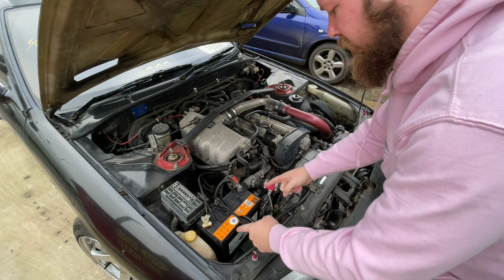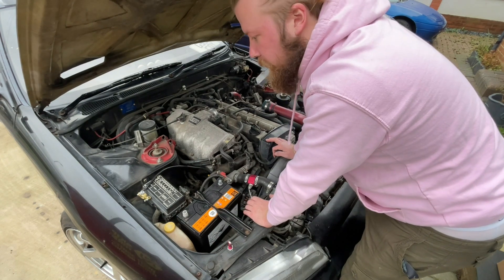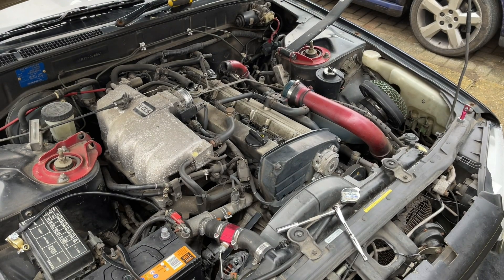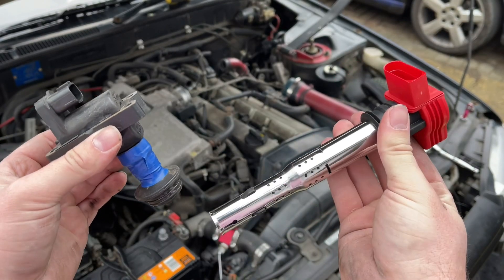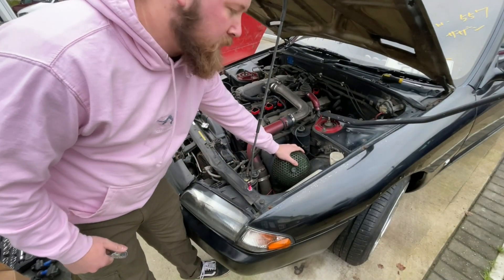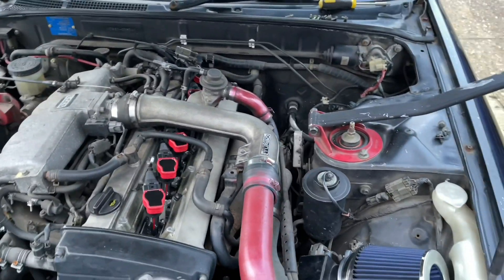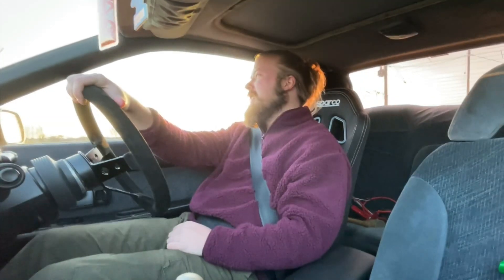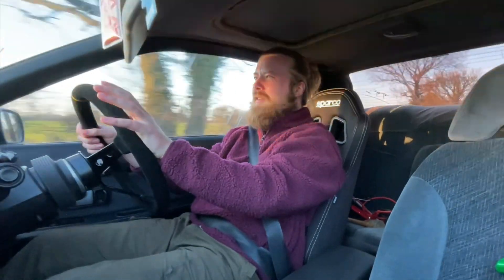THE R32 SKYLINE IS FIXED *FOOT TO THE FLOOR TESTS*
Finally the skylines engine problems have been solved

Don’t forget to tell us what you think of the video and what you’d like to see